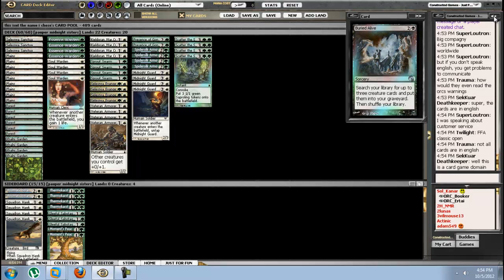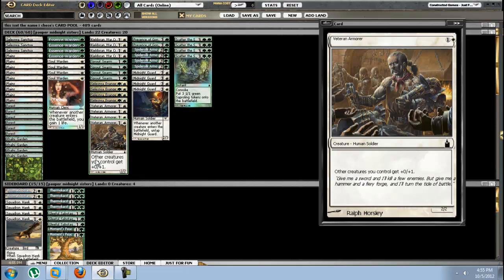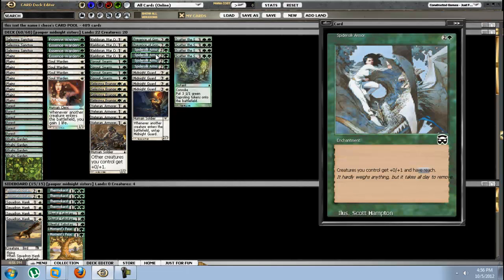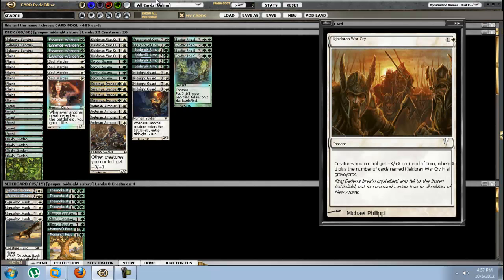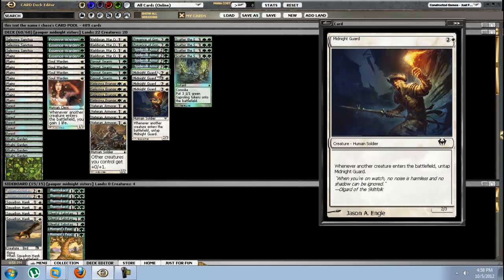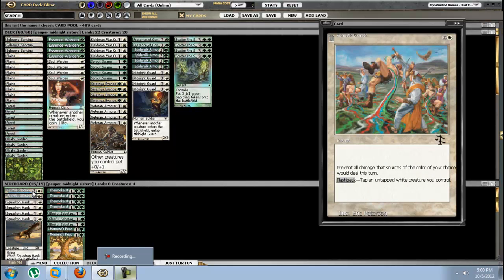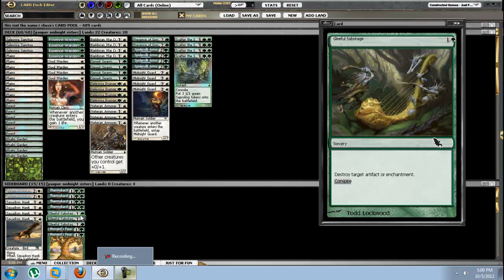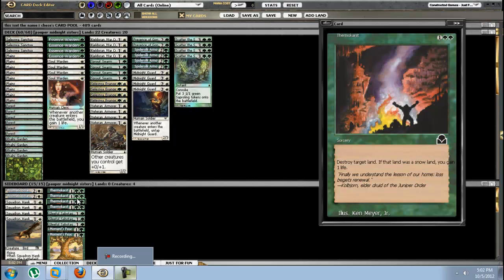PAUPER MTGO ~ GW Tokens Deck Tech (Spore Cry)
Recorded 10-5-12
My version of GW tokens. Very fun deck to play!